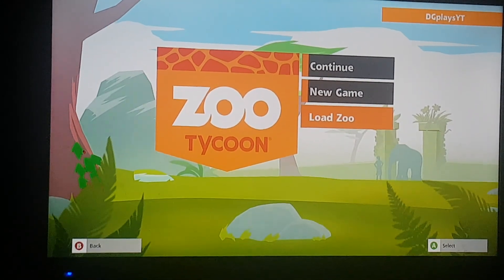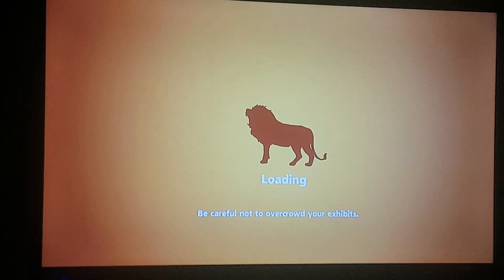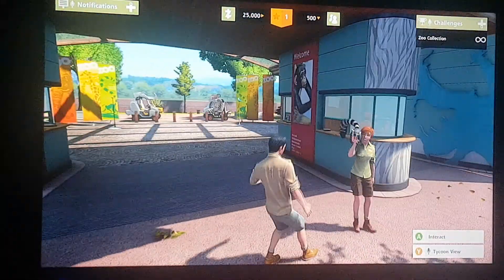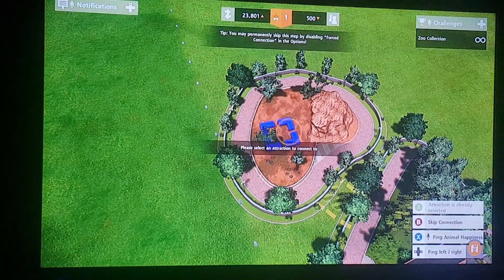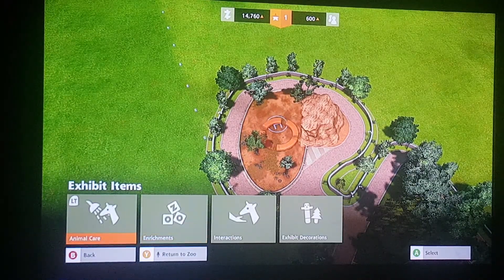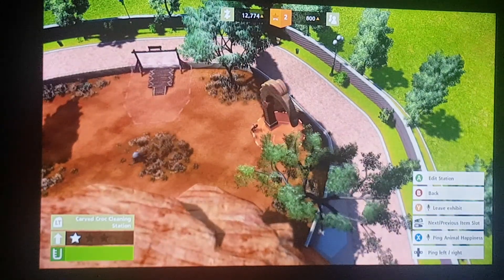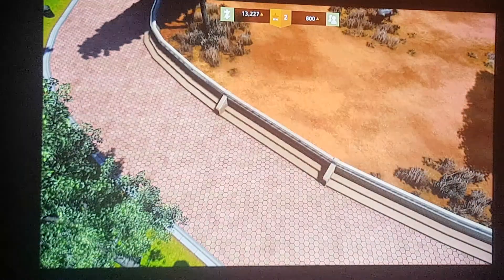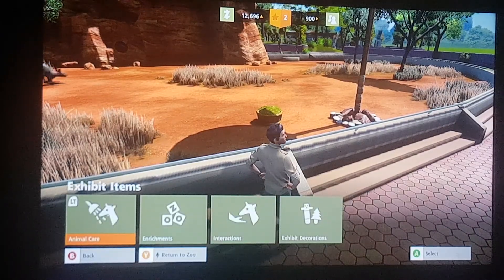zoo tycoon ultimate animal collection part 1 the builds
welcome to zoo tycoon ultimate animal collection I'm actually really excited to play this game because I love animals but the worst part about this is because there's no dogs or cats or hamsters